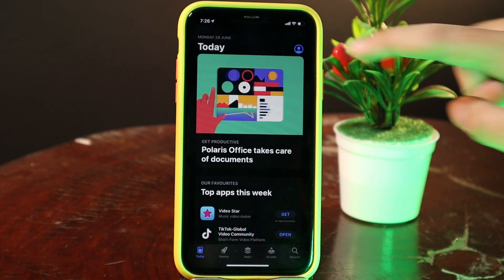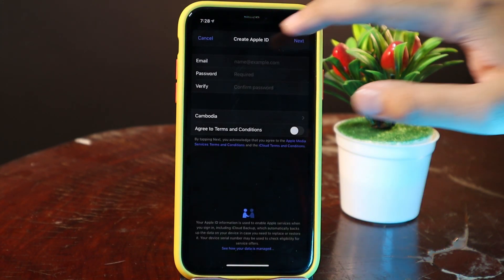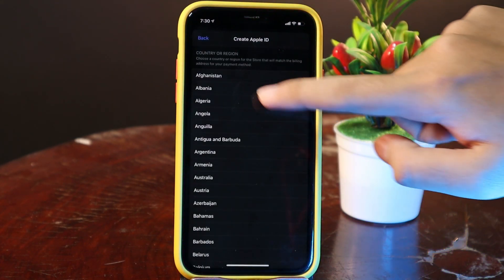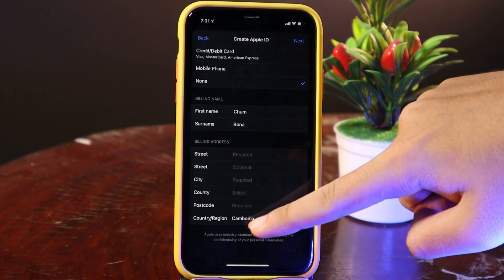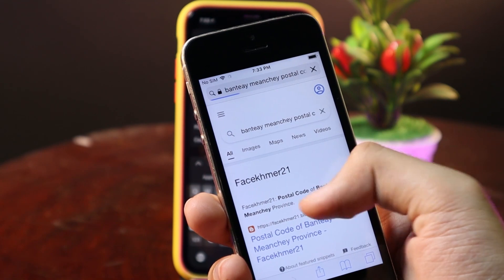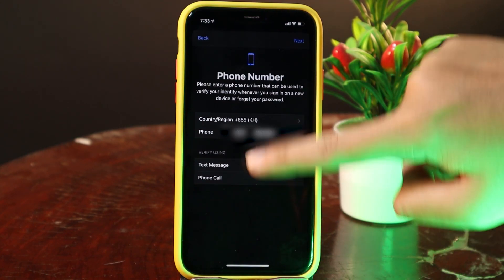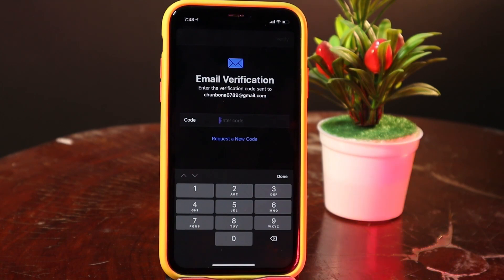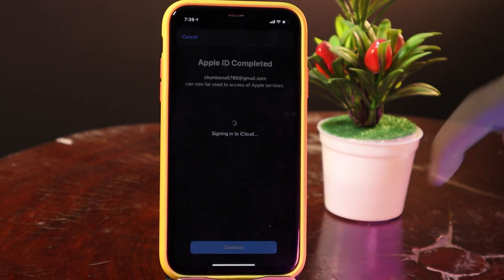How to Create Apple ID in 2021 - Fix Could Not Create Apple ID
If there is no create Apple ID button, you can follow this video on how to create Apple ID in 2021. I cover all of the detail